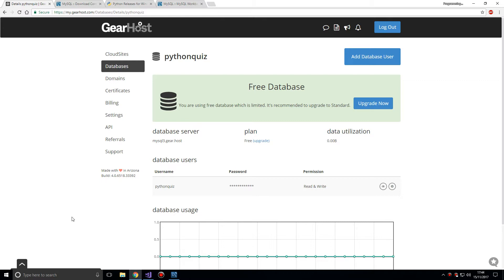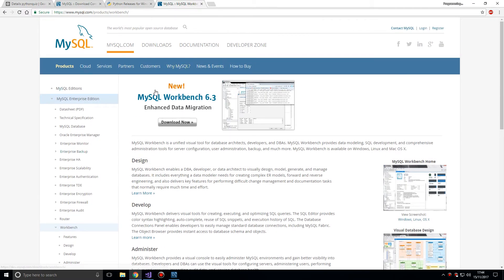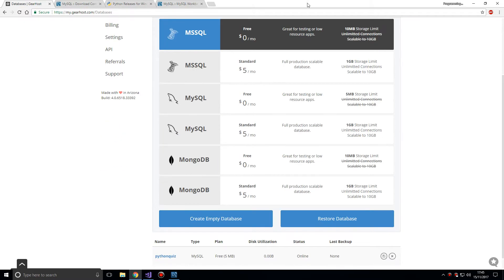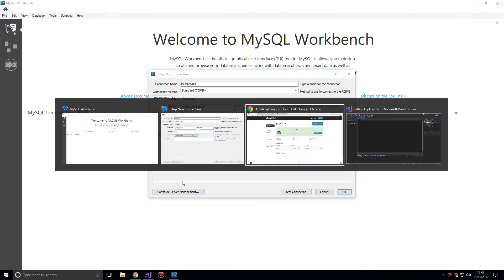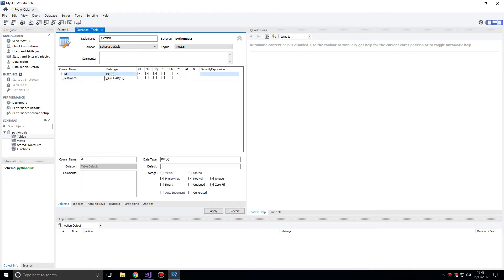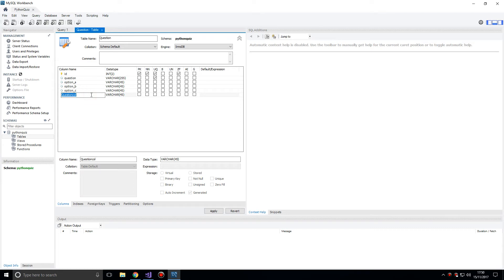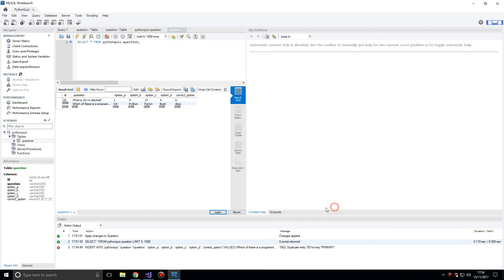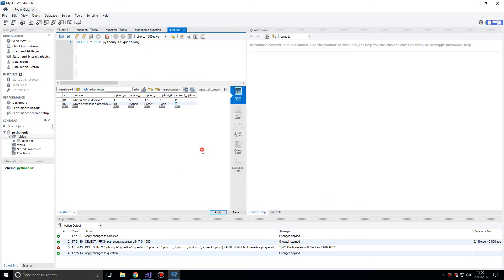Python MySQL Database Tutorial - Creating the Database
In this series we look at creating a revision application using a MySQL database. For this video we start by setting up the actual database.